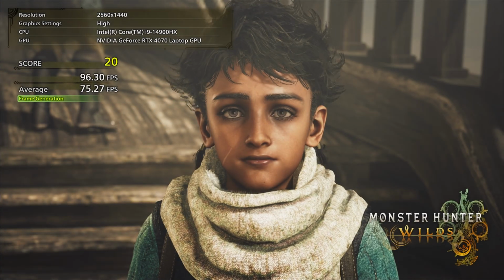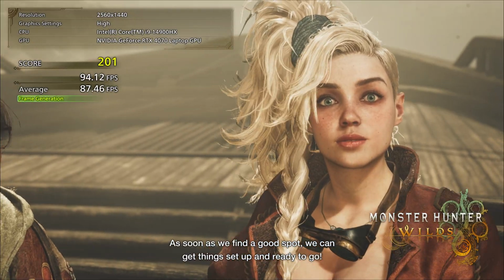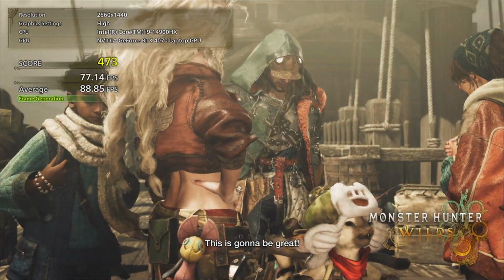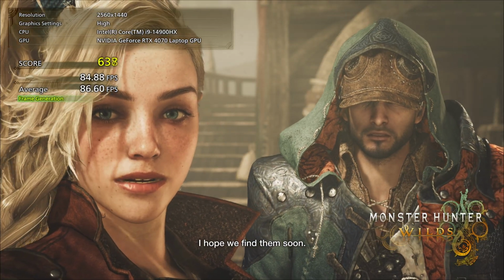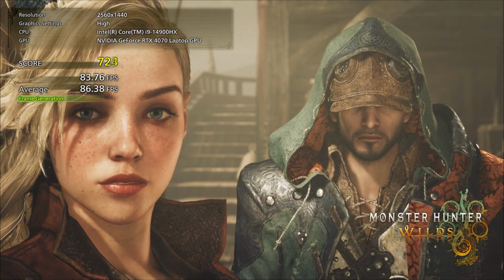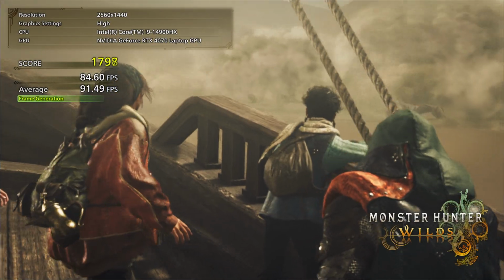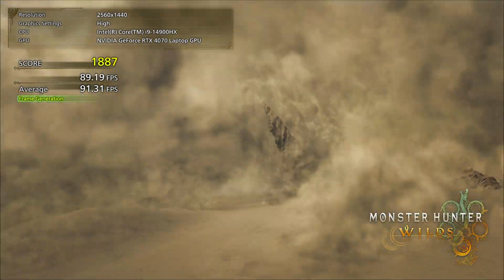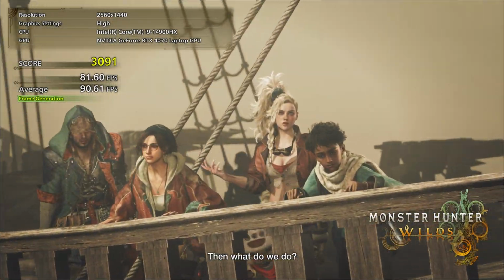Gaming Benchmarks | Lenovo Legion 7i (2024) with RTX 4070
A look at the gaming performance from the RTX 4070 in 2025 from the Lenovo Legion 7i (2024) edition with 21 games benchmarked at QHD+ resolution.

My Studio tools:
- Alternate editing suite: Adobe Premiere Pro

Camera(s) and Lenses:
- Main Camera: Sony FX30
- 20mm Lens: Viltrox 52mm F2.8 Sony E-Mount

Lighting:
- Studio lights: Aputure 60d S

Microphones:
- Boom/XLR microphone: Audio-Technica AT875R
- USB Microphone: Logitech Yeti GX
- Wireless mics: Saramonic Blink500 Pro B1W

Headphones:
- Wired gaming headphones: Sennheiser GSP 600
- Wireless earbuds: Soundcore Liberty 4 NC

Webcam/facecam
- Elgato Facecam Pro 4K60 webcam

Teleprompter
- Elgato Prompter

PC Rig:
- AMD Zen 5 Ryzen 9 9900X
- MSI Carbon X870E motherboard
- Thermalright Frozen Prism 240 Black AIO
- SK Hynix P41 PCIe Gen4 SSD
- Fractal Design Pop Air case
- Logitech G604 wireless gaming mouse
- Epomaker TH80 Pro mechanical keyboard
- Corsair Katar Pro XT wired gaming mouse

Gaming & Content Creation Laptop(s):
- ASUS Zephyrus G16 (2024) with RTX 4070
- ASUS ProArt PX13 (2024) with RTX 4050